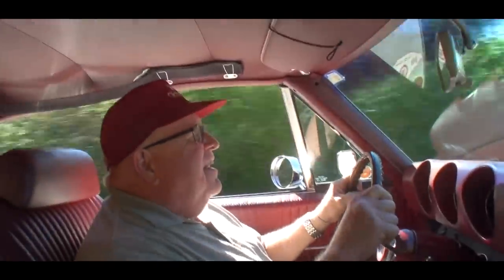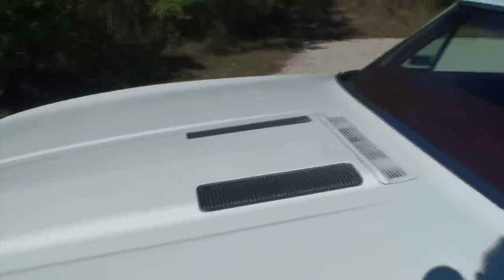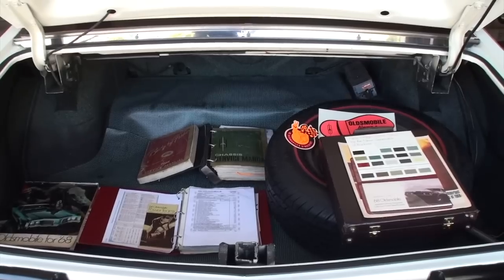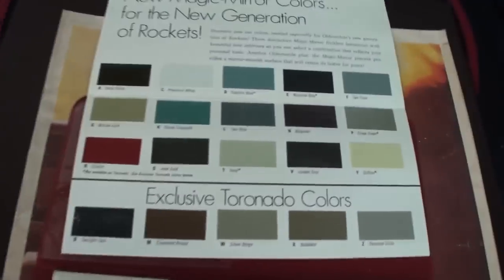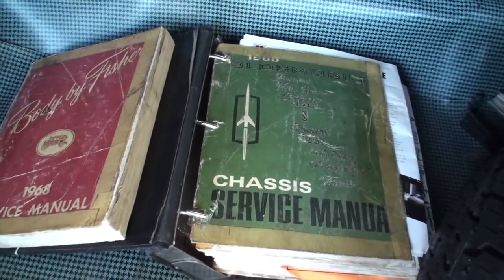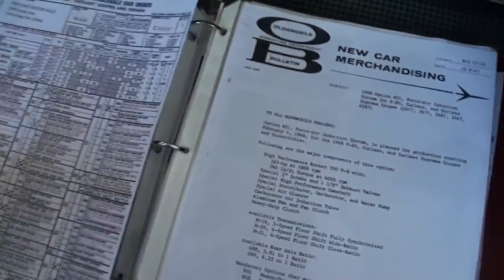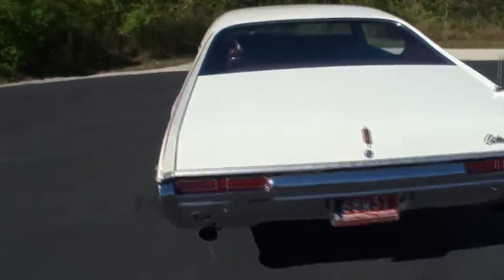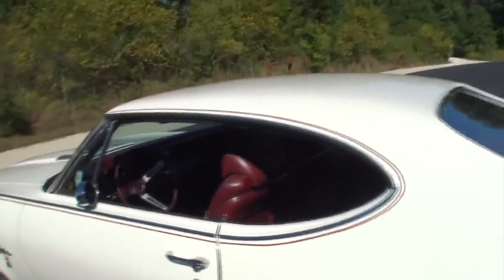1968 Oldsmobile Olds Ram Rod 350 Cutlass S W31 W-31 Survivor & Ride My Car Story with Lou Costabile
On "My Car Story" we're in the West Suburbs of Chicago IL on 9-28-21.

We're looking at a 1968 Oldsmobile Cutlass S Ram Rod 350 W-31 in Provincial White Paint.  The car comes with the 350 CI V8 “Ram Rod” engine producing 325 HP, and has a 4 Speed manual transmission.

The car's Owner is Larry Speicher.  Larry bought this car new.  He shares his Brother heard Larry was looking for a new car and shared with him that he might want to wait until he saw this “Ram Rod 350” car coming out from Oldsmobile.  When Larry saw the brochure of this high horse power car at an affordable price, he ordered one right away. There were just over 500 of these cars produced with the “W-31” option, so this is a rare treat.

If you LOVE the “Trunk and Treats” here is a link to the full video of all the brochures